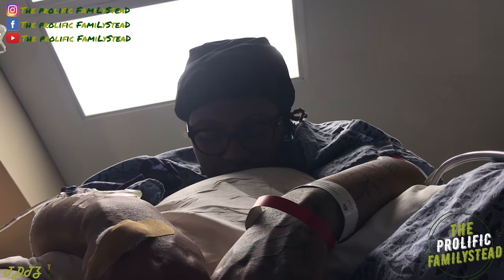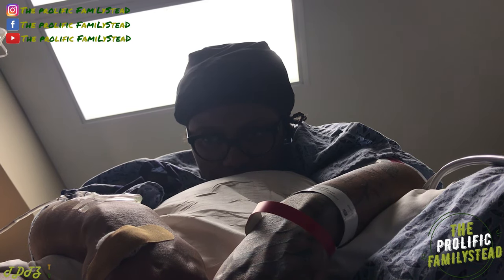Labor and Delivery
Labor and delivery vlog. The birth of our daughter.

20 gallon containers
Coconut Coir
Organic All Purpose Fertilizer
Fish Fertilizer
Worm Castings
Soil Acidifier
Dehydrator
Hand Pruners
Broadfork
Soil Test Kit
Camera
Tripod
Seeds
Hard Rake
Shovel
Blood Meal
Bone Meal
Garden Gloves
Hand Shovel
Rooting Hormone For Cuttings
Water hose
Bamboo Stakes
Speak and Spell Electronic Game

Time Guide
0:00 Intro
0:04 Going to the Hospital at 3:30am
0:09 Epidural
5:30 Labor
5:36 Labor and Delivery
8:34 Our Daughter
8:37 Outro